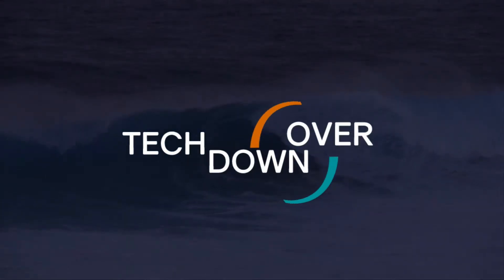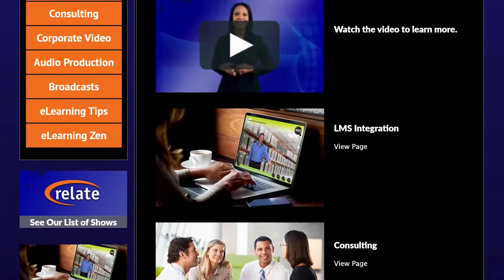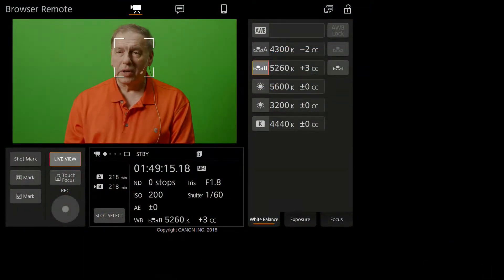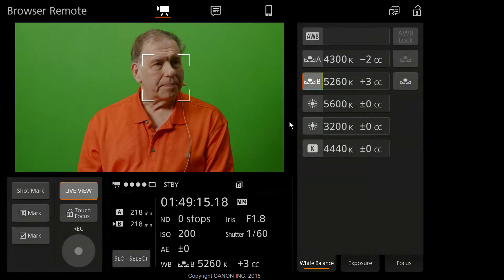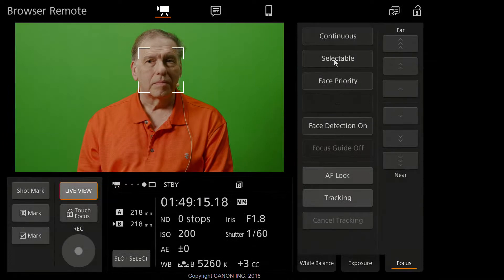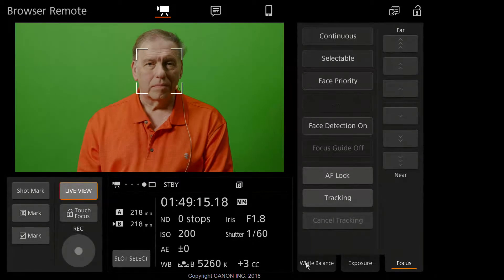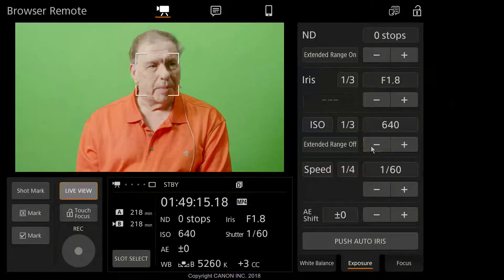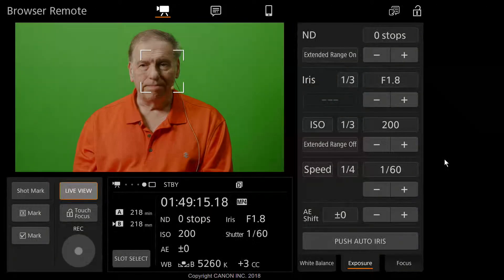Tech Down Over 296: Using Canon Browser Remote App With EOS C200 - Camera Access Point Mode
Today on Tech Down Over, we test remote controlling the Canon EOS C200 using Canon's Browser Remote App in Camera Access Point Mode.